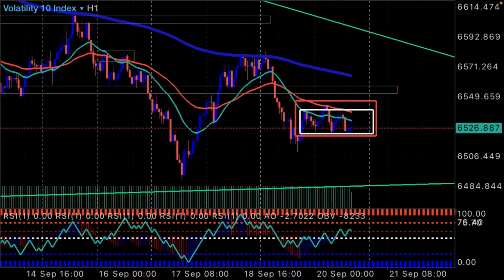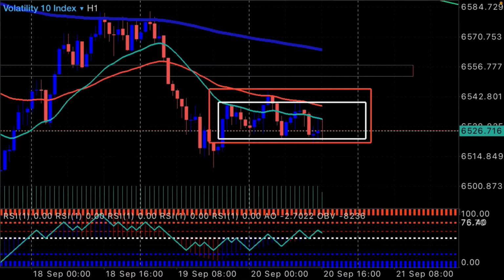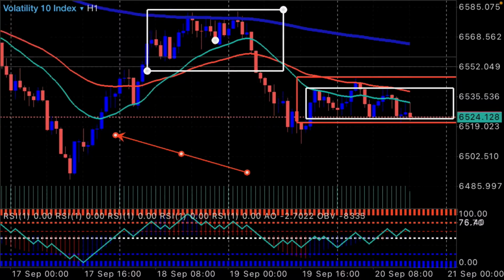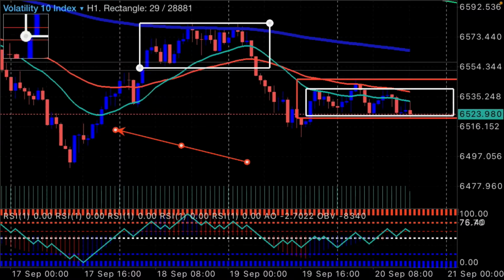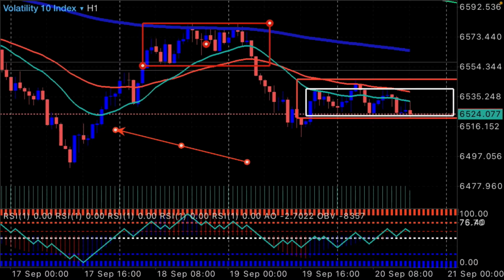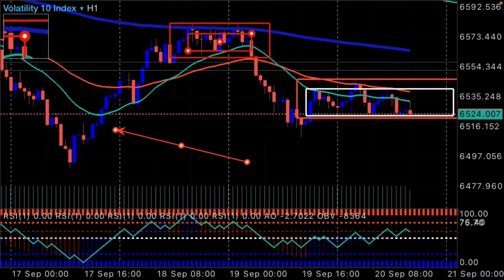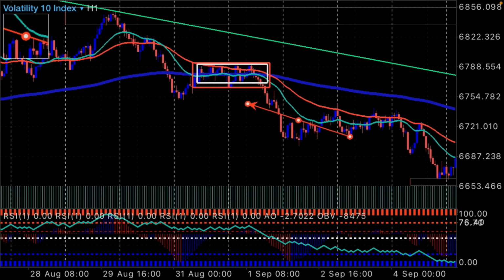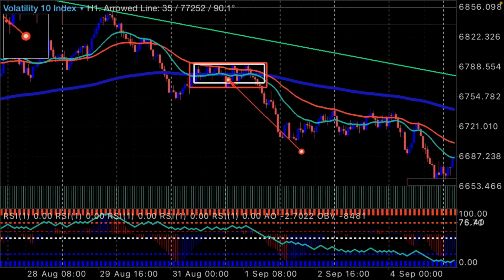Deriv/Binary.com Manipulation Breaker Box Strategy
In this video, I will show you guys how to use the Break Box🔳 Strategy to  secure your Acc from Manipulation.
The strategy works perfectly. And you can use it as your trading strategy. Because this is where the Banks, institutions and the big boys place their orders. After that consolidation the market move fast and sharp from that zone.

My Bitcoin address bc1q7y93kttrtj02ul3g35qxazue6ft5ujtlset68e

Super ProStrategy